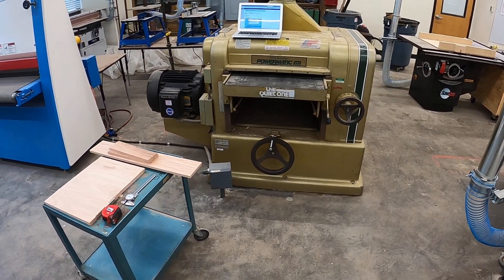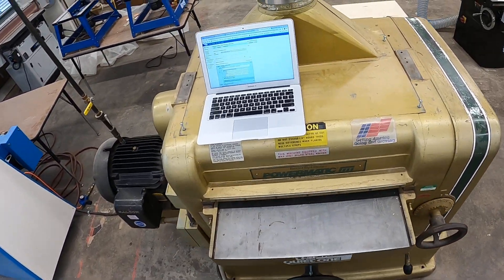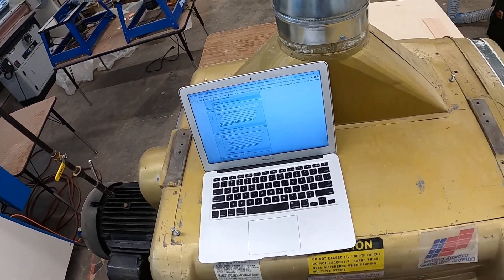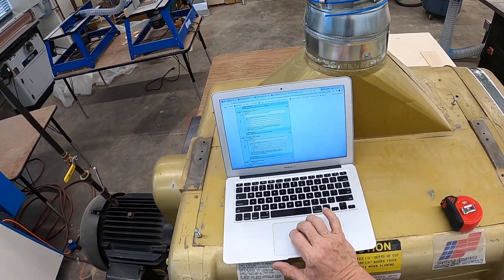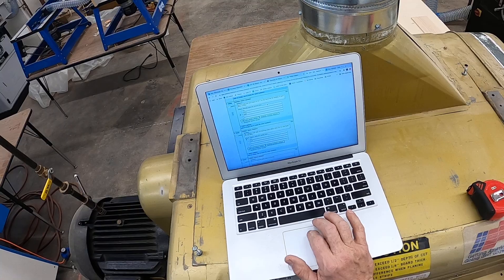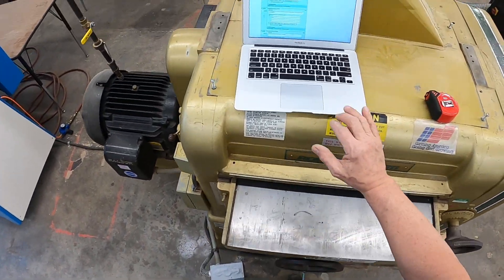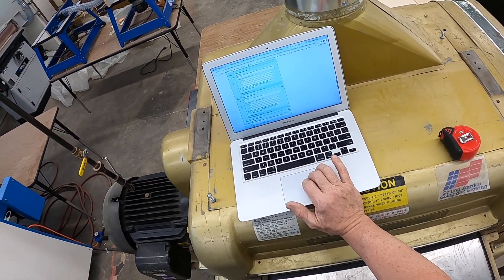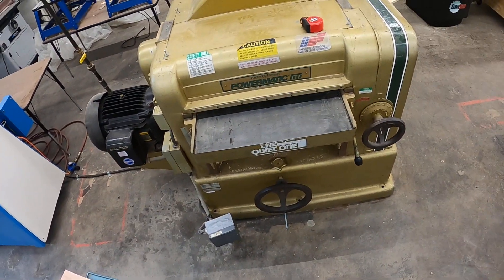OLD Planer Safety Video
This videos was produced for High School Students as a reference for machine safety and project production.  This video focuses on the Surface Planer.  This video is intended to start the discussion regarding safety and operation of this machine.  It is not intended to be the single source of operational and safety information.  It is used in conjunction with the woodworking textbook, Quia quizzes, demonstrations, and performance testing.